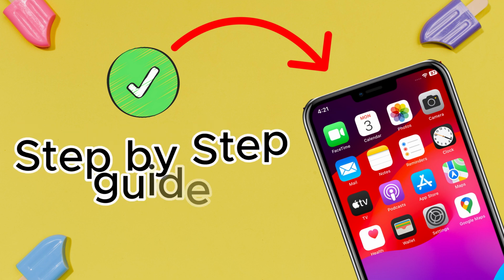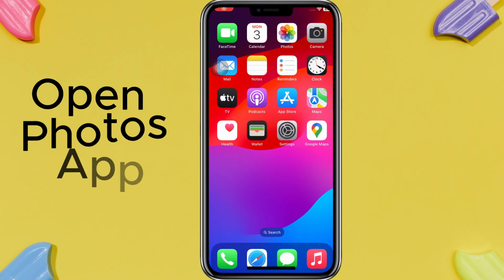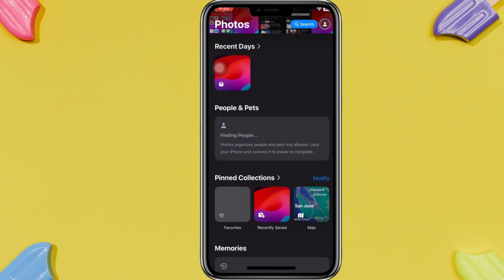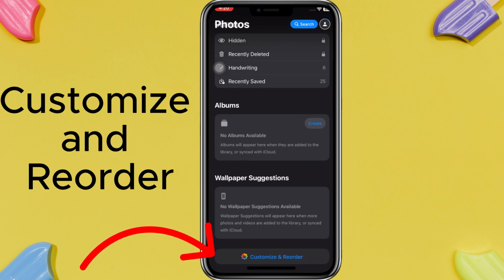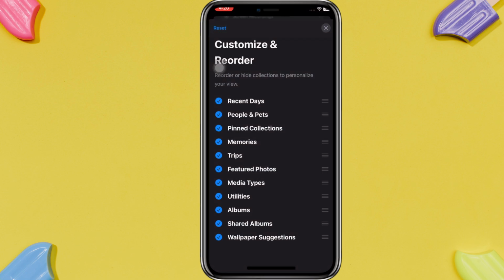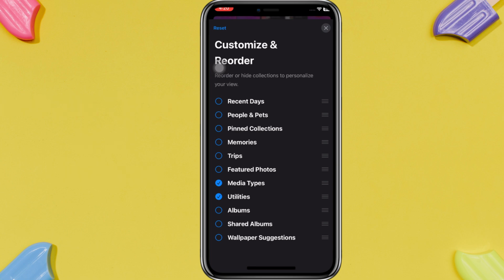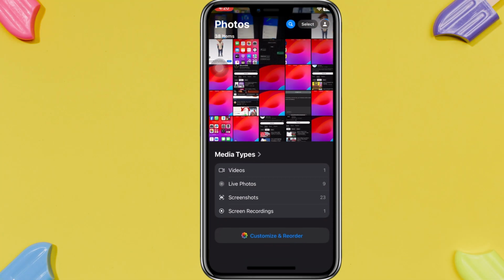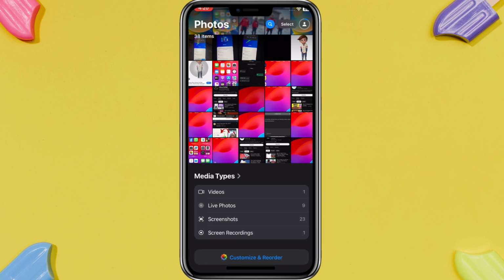How to fix the photos app in ios 18 (Step by Step Guide).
In this video, I will show you how to customize the Photos app in iOS 18. After watching this video, you will become comfortable with how to change the Photos app to normal on iOS 18. So, watch the video till the end to find the easy way to reset the Photos app to normal.